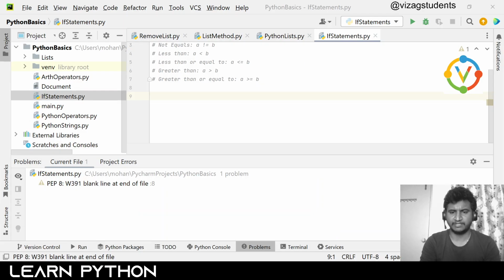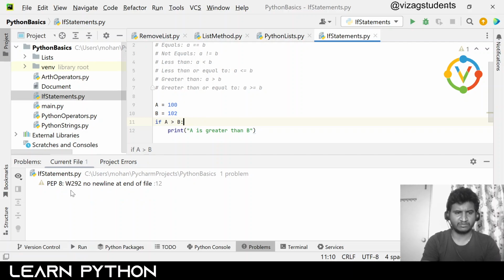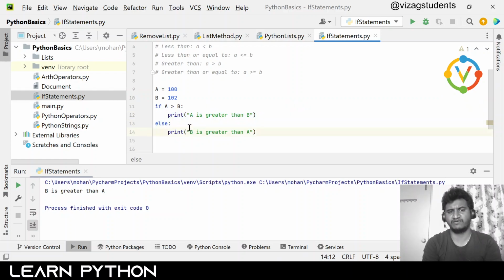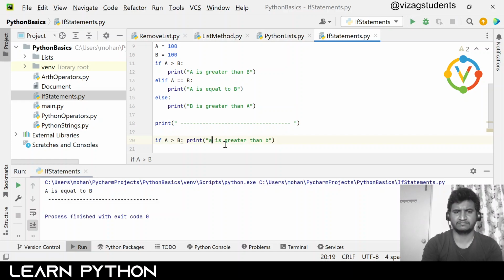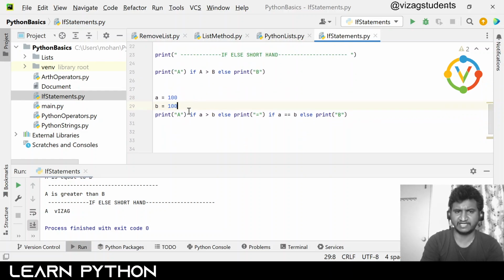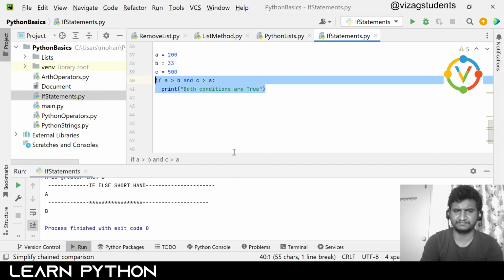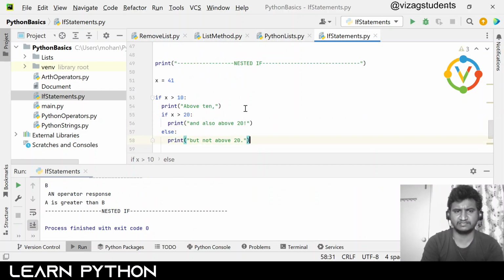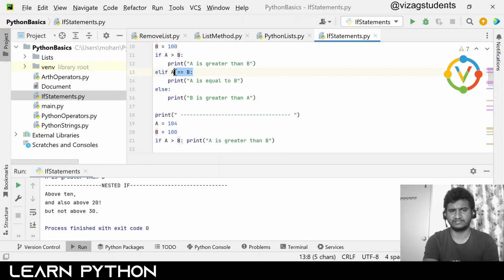IF Statements in Python - Part 6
An "if statement" is written by using the if keyword.

Python Conditions and If statements
Python supports the usual logical conditions from mathematics:

Equals: a  b
Not Equals: a  b
Less than: a  b
Less than or equal to: a  b
Greater than: a  b
Greater than or equal to: a  b
These conditions can be used in several ways, most commonly in "if statements" and loops.

Python Introduction
Python Syntax
Python Comments
Python Variables
Python Datatypes
Python numbers
Python Casting

besound
besound

VIZAGSTUDENTS
VIZAGSTUDENTS.COM
VIZAGSTUDENTS PYTHON
VIZAGSTUDENTS PROGRAMMING
VIZAGSTUDENTS SESSIONS

Python Programming
Vizagstudents Python